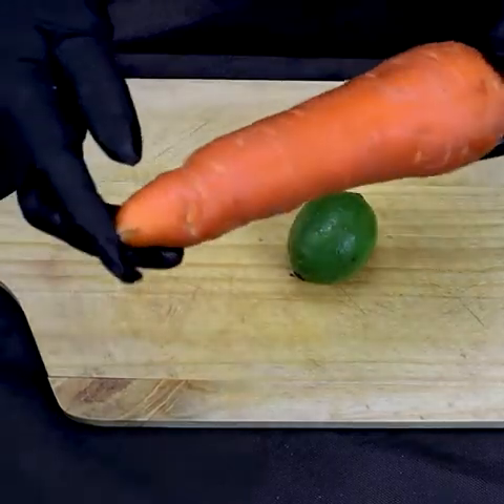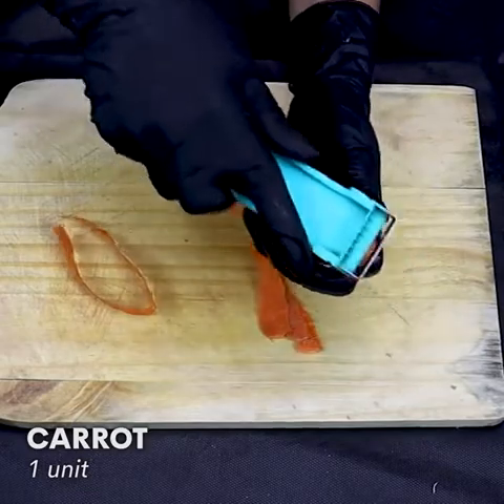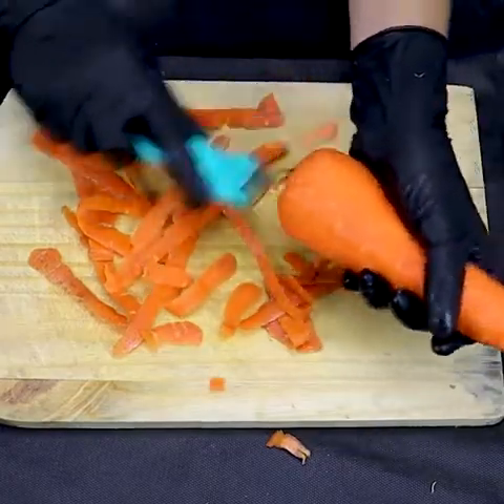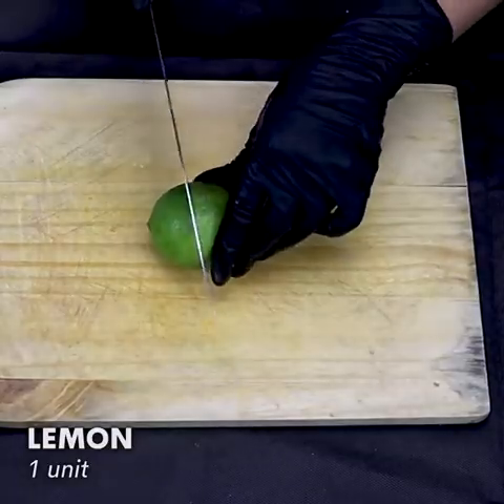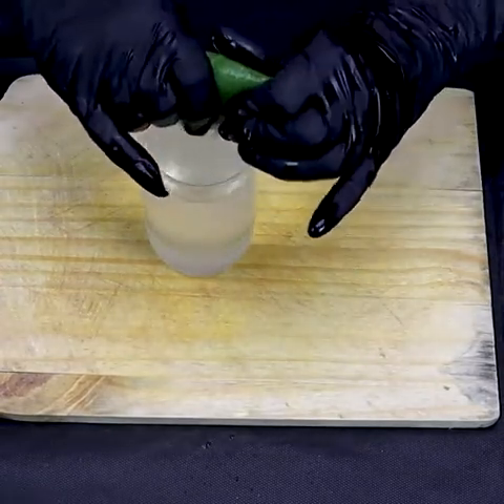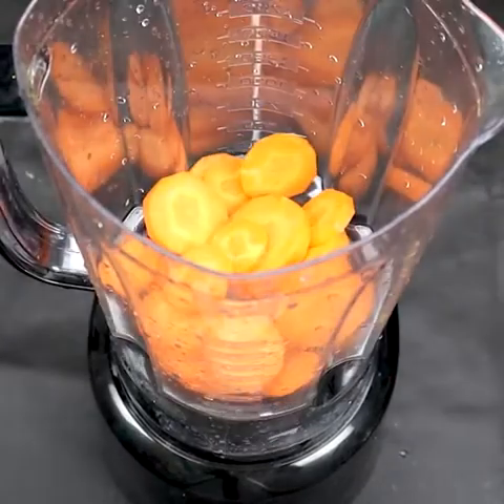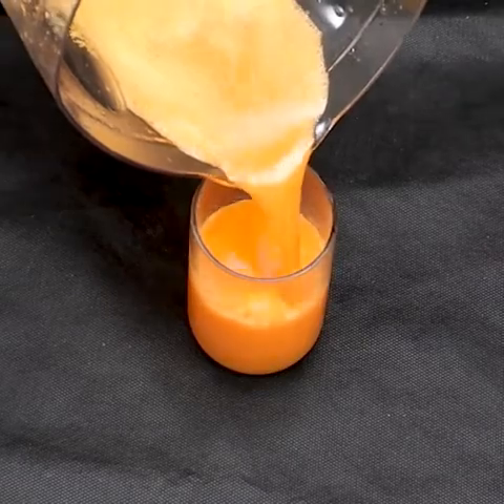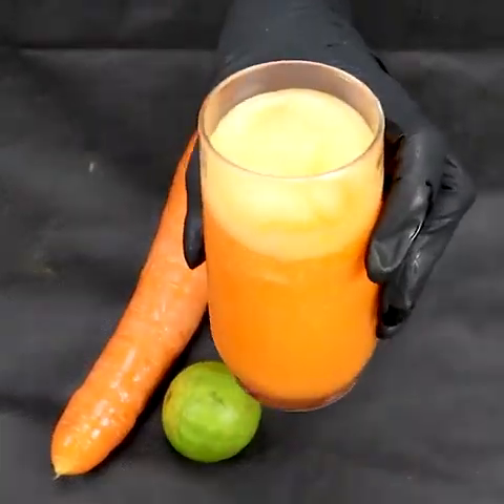The world's best homemade juice!